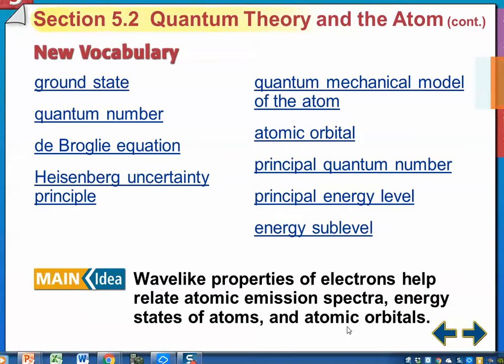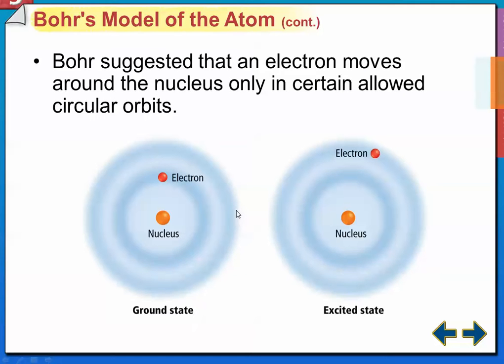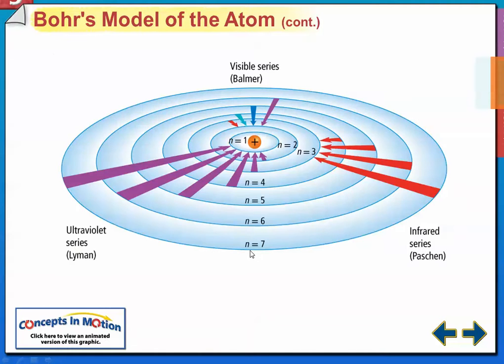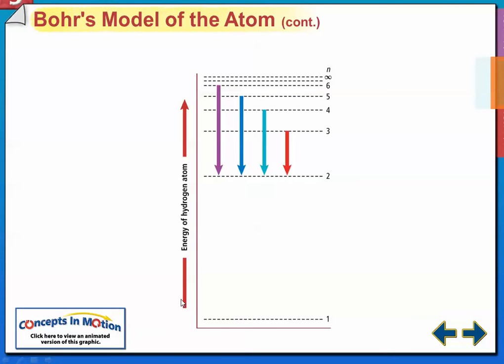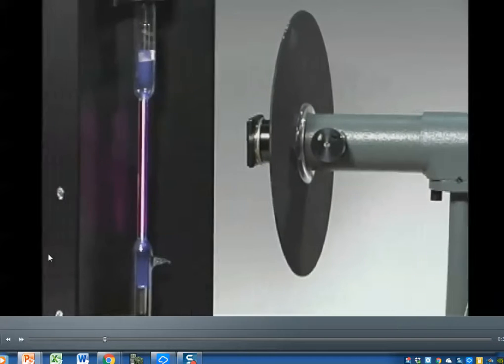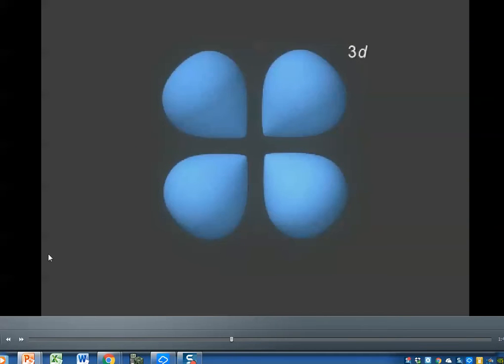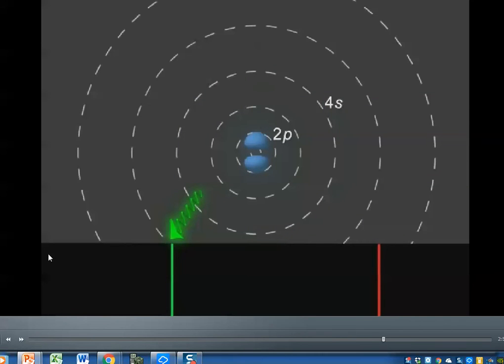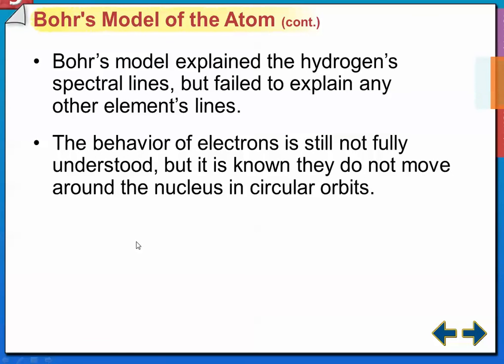Video Lesson 5 2 part 1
Bohr model of atom